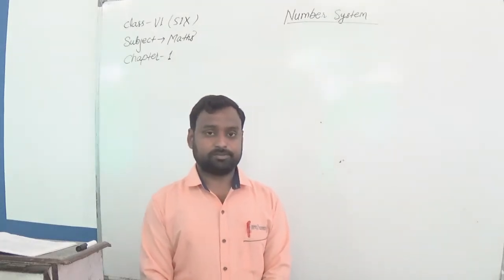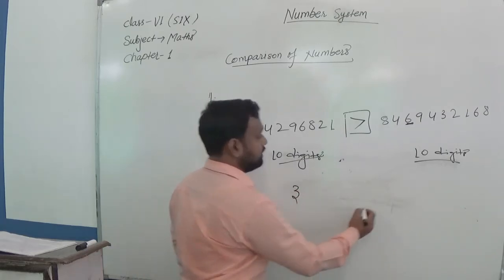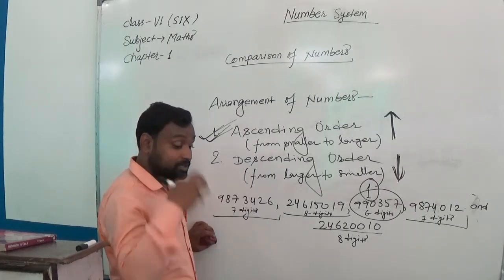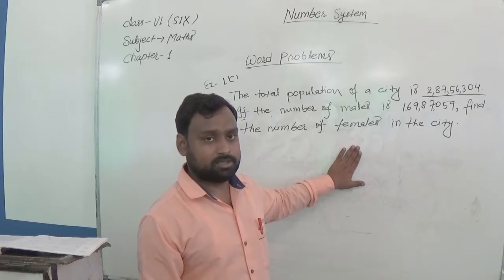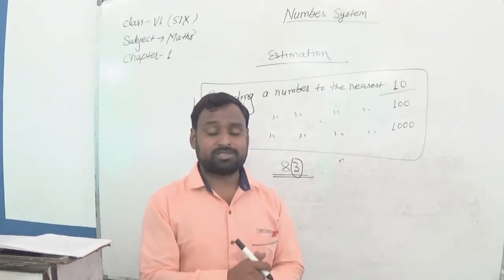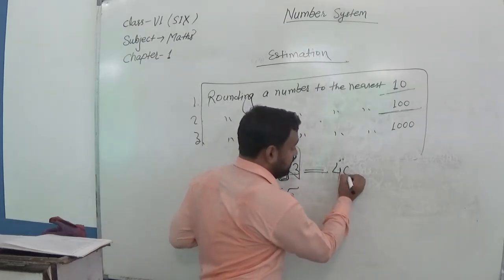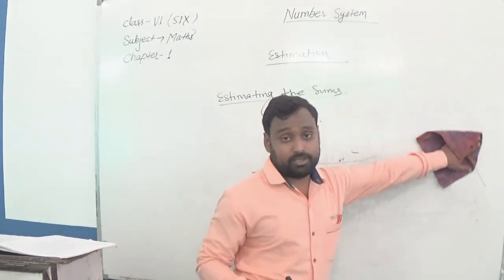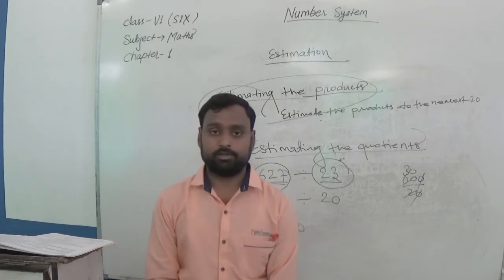Class 6 Maths Chapter 1 Number System Part II